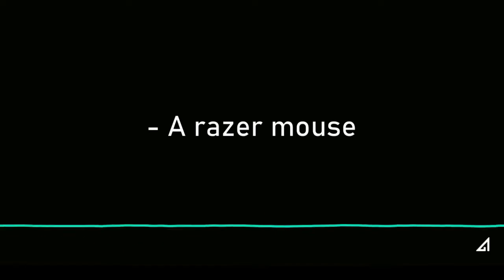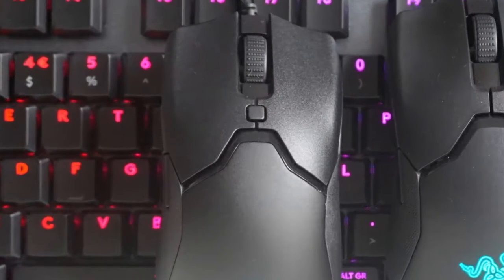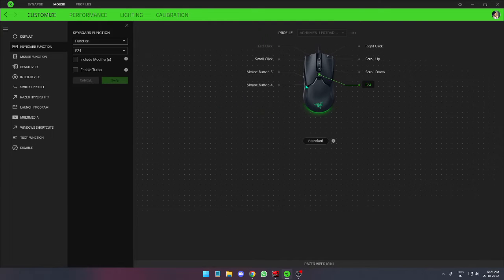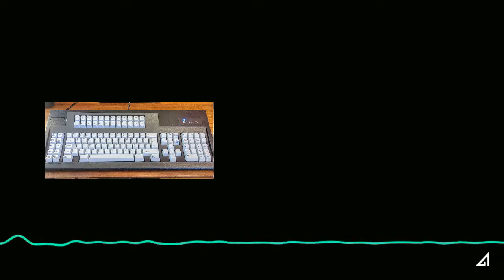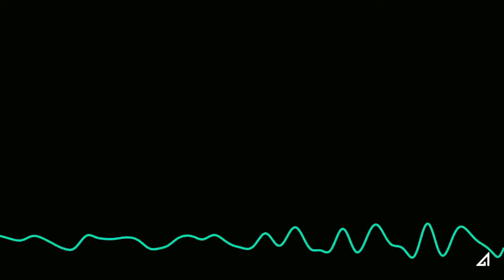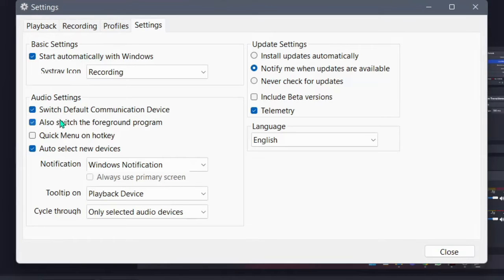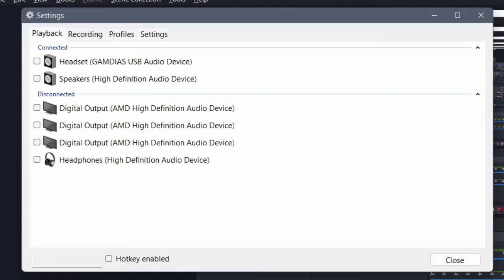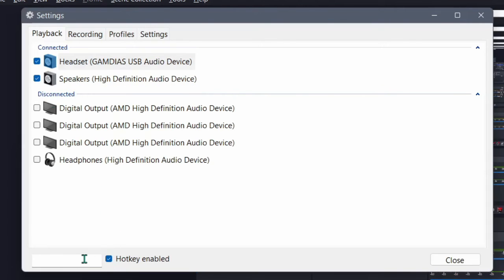How to Use Razer Mice to Switch Audio Interfaces [2022]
lowkey first video, let me know cambucha.